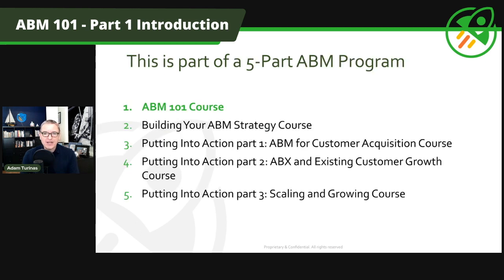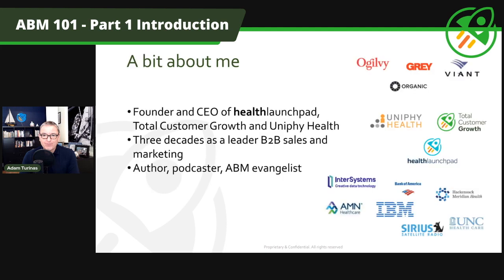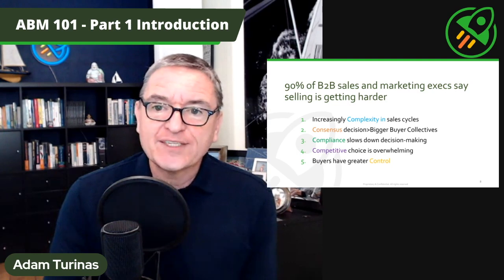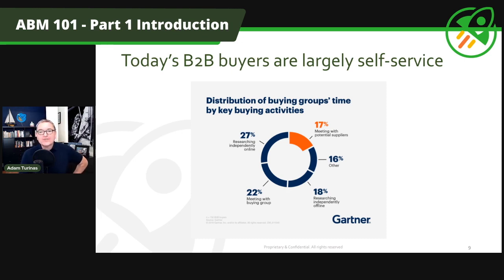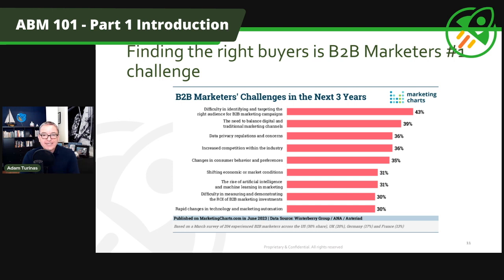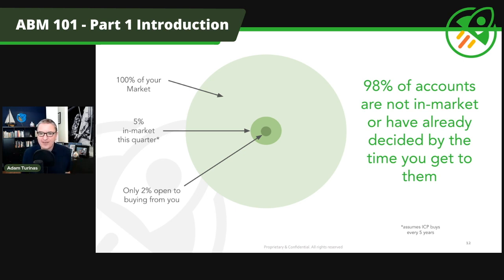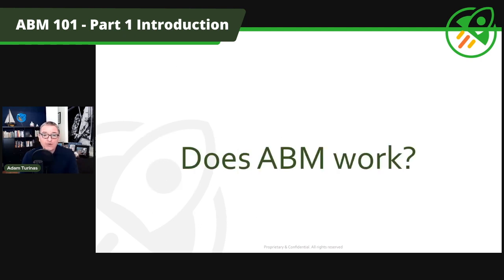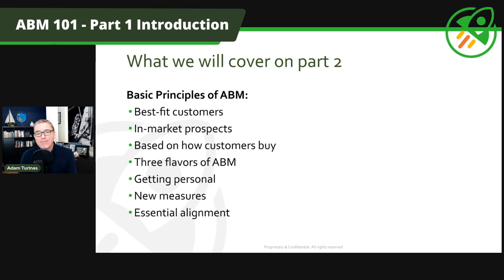ABM 101 Course Introduction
This introductory class covers why Account-Based Marketing (ABM) is crucial for B2B success. Traditional B2B marketing wastes up to 98% of efforts due to the "5-57 problem" - only 2% of your total available market is actually in-market and ready to buy at any given time. ABM solves this by targeting best-fit customers, finding in-market prospects, and personalizing engagement. The course introduces seven core ABM principles and demonstrates how 90% of ABM practitioners report active engagement with selected accounts, with 72% achieving higher ROI than traditional marketing approaches.

00:00:00 - Course Introduction & Structure
• Overview of ABM 101 as part of 5-course program
• Learning objectives and what you'll receive
00:03:00 - About the Instructor (Adam Turinas)
• CEO of Health Launchpad and Total Customer Growth
• Former CEO of Unify Health (healthcare technology)
• 30+ years in marketing services
00:05:00 - Why ABM Matters: The Five C's
• Sales cycles increasingly complex and longer
• Buying groups larger, decisions by consensus
• Compliance slowing decision-making
• Competitive choice overwhelming
• Buyers have greater control
00:07:00 - Buyer Behavior Research (Gartner)
• Buyers spend only 17% of time with suppliers
• 83% spent on independent research
• Three buying phases: problem definition, solution definition, vendor evaluation
00:10:00 - The 5-57 Problem Explained
• Only 20% of market in-market per year
• 5% in-market per quarter
• 57% already decided before engaging vendors
• Results in only 2% of market actually accessible
00:13:00 - Traditional B2B Marketing Inefficiency
• Most tactics reach wrong audience
• 25 touches needed to make a sale
• High waste in PR, LinkedIn, SDR calls, events
00:14:00 - ABM as the Solution
• Pinpointing who's in-market
• Finding them earlier in buying process
• Personalized experiences
• Long-term customer growth system
00:15:00 - Does ABM Work? (ITSMA Research)
• 90% get active engagement with selected accounts
• 84% contribute to pipeline growth
• 77% drive revenue growth
• 72% deliver higher ROI than other marketing
00:16:00 - Preview of Seven ABM Principles
• Finding best-fit customers
• Looking for in-market prospects
• Marketing the way customers buy
• Three flavors of ABM
• Personalization
• New measurement approaches
• Sales/marketing alignment
00:17:00 - Book Offer: Total Customer Growth
• Available free (pay shipping only)
• Four parts covering strategic foundations
• Positive reviews from industry experts